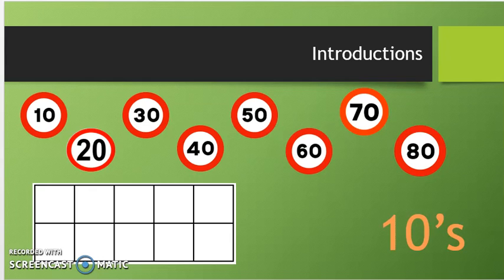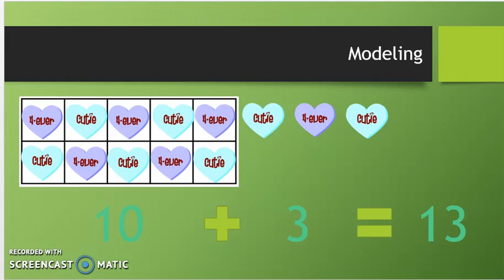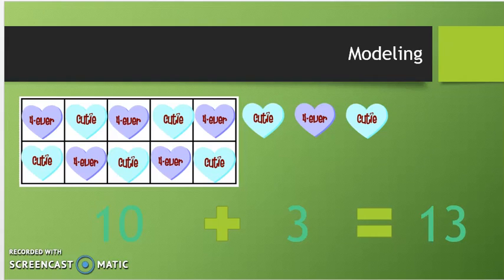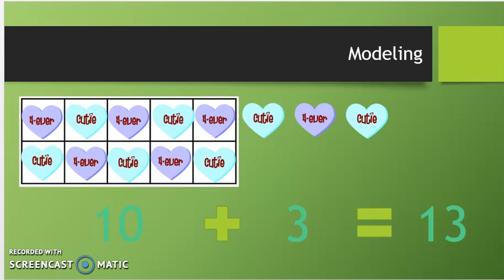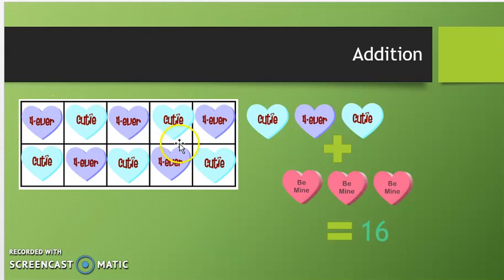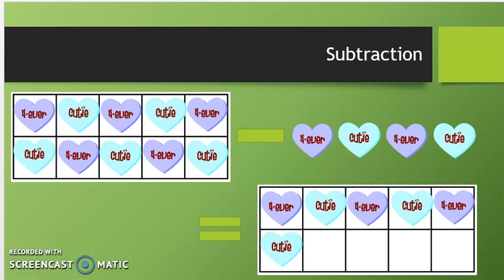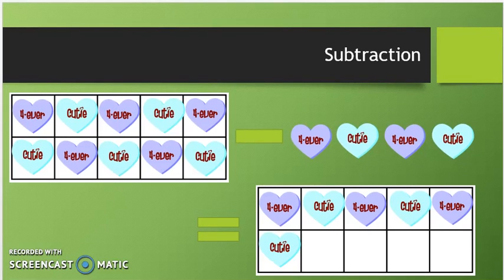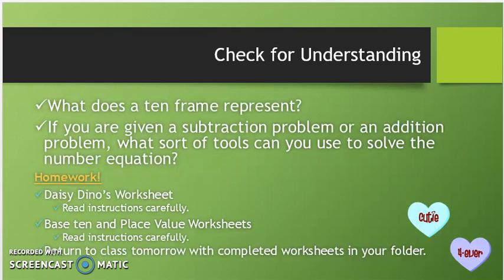EDUC 120 Final Presentation